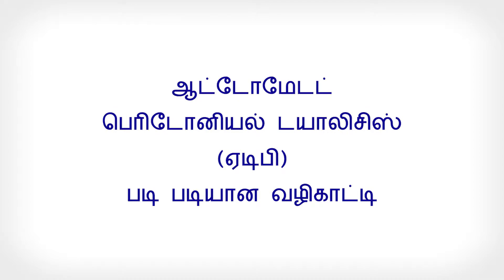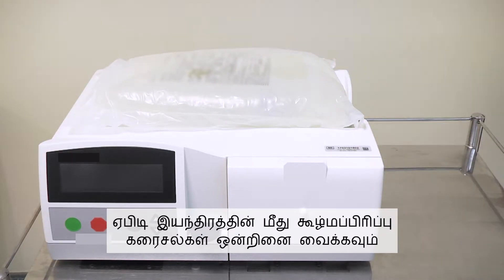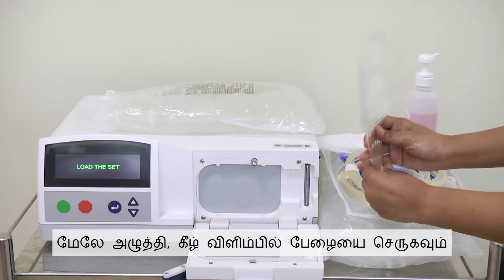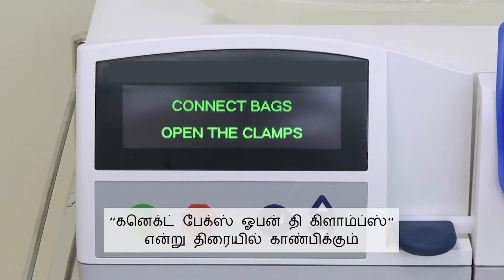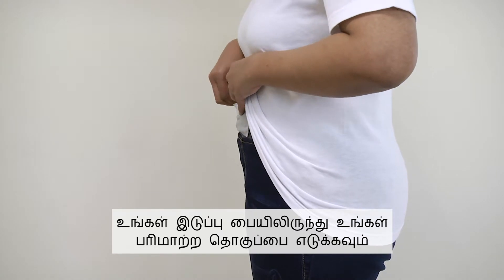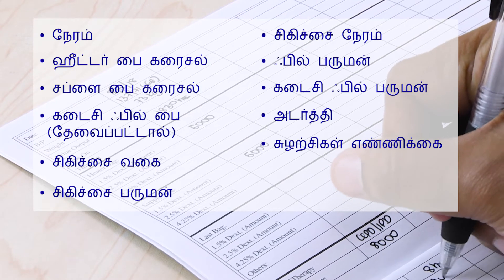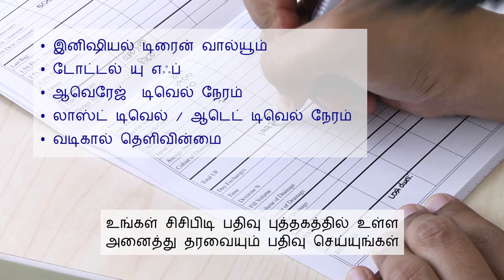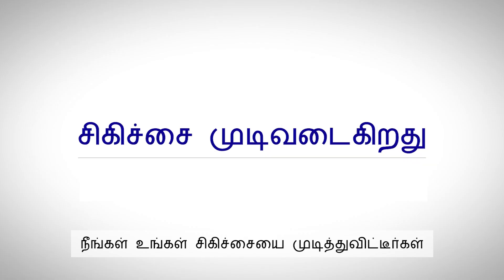Automated Peritoneal Dialysis (APD) Step-By-Step Guide - (Tamil subtitles)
A step by step guide on how to carry out Automated Peritoneal Dialysis (APD), a form of PD performed using a PD machine typically at night whilst the patient is sleeping.